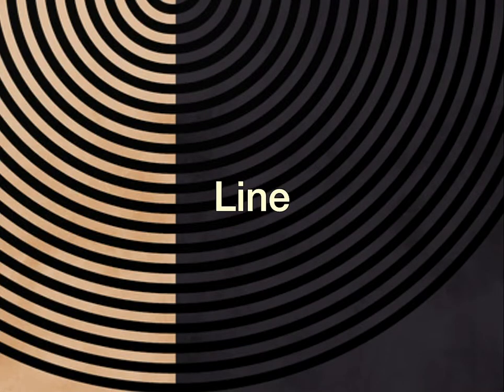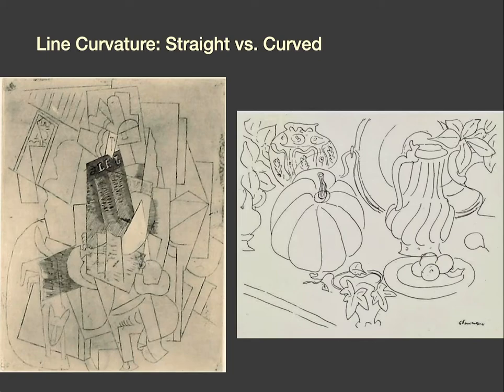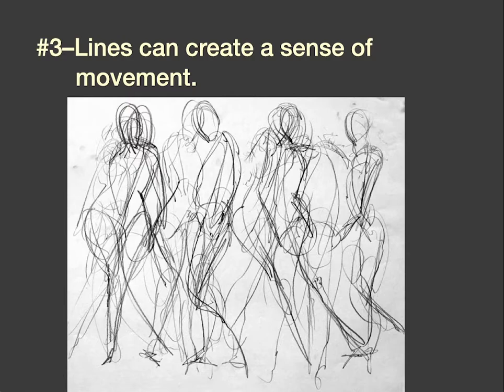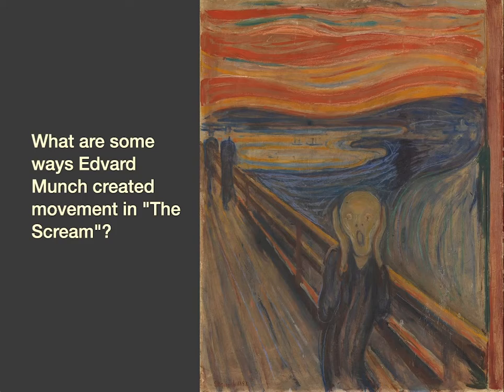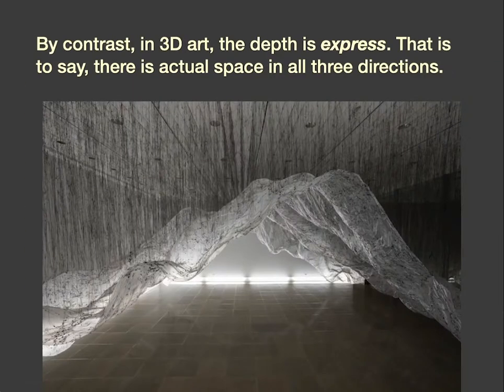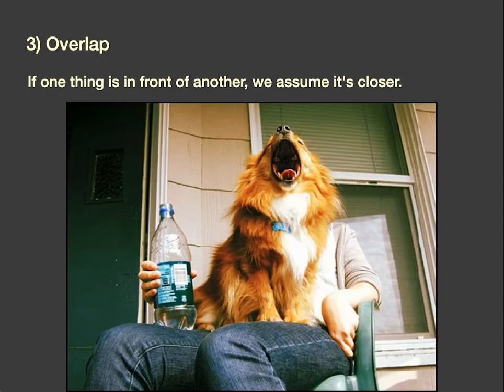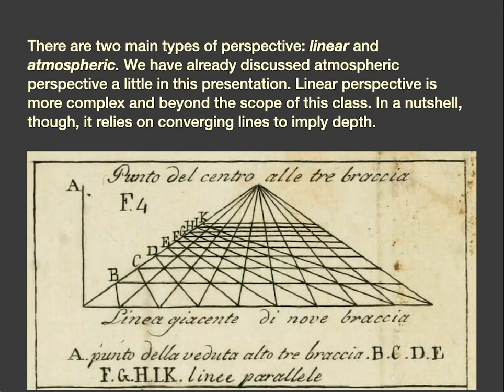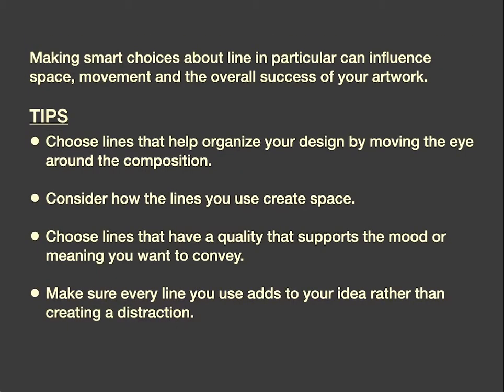Line, Space and Movement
An overview of the elements of line and space and the principle of movement as they apply to designing successful two-dimensional art and design.

Sorry about the instances of digital noise. Premiere was being a supergiant pain.